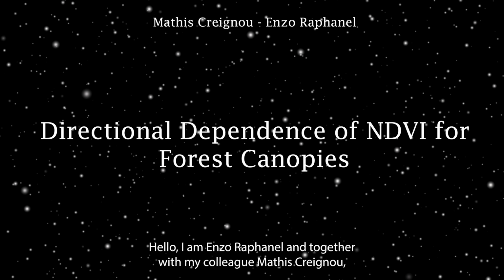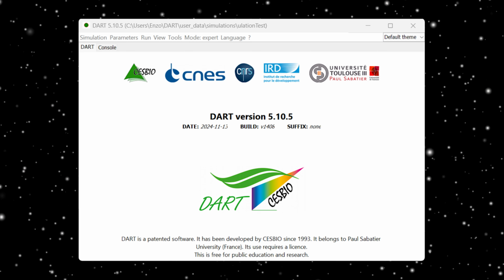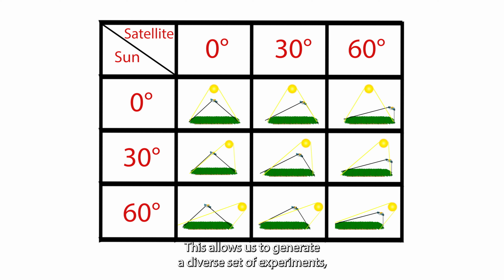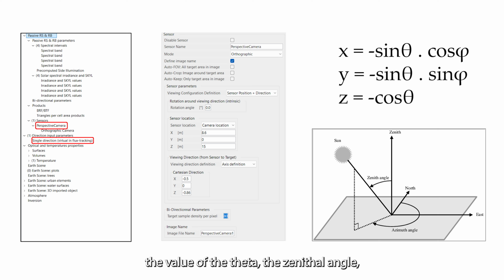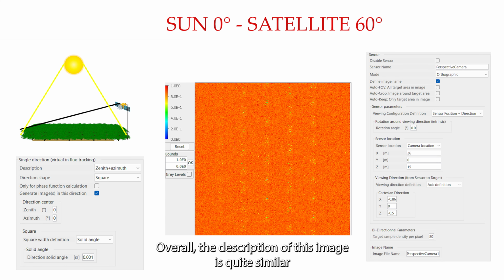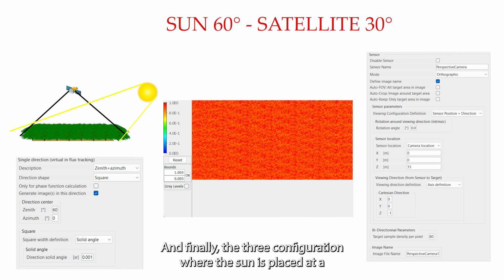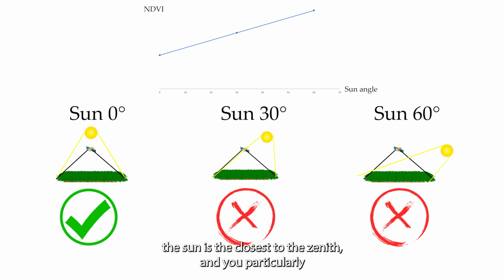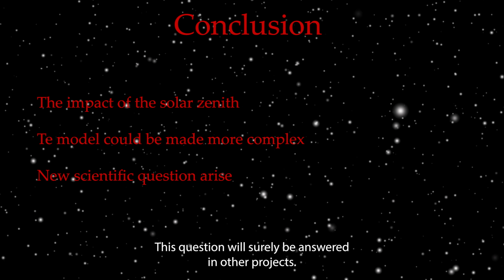M1SOAC Creignou Raphanel Dart